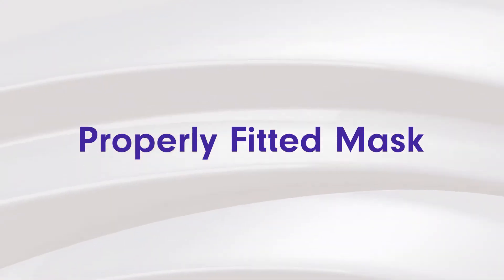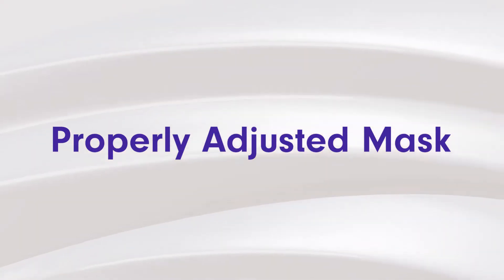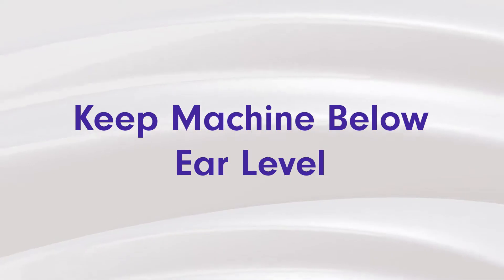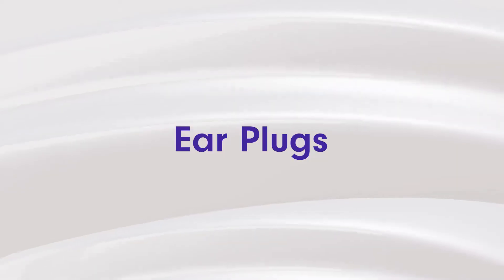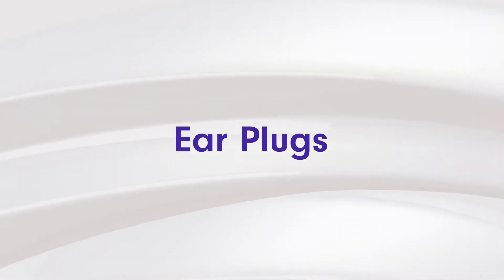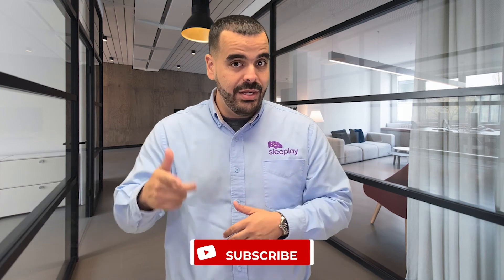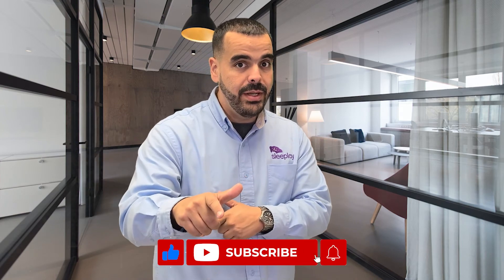How to Reduce CPAP Noise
When using a CPAP, many people are afraid as they think the machine is going to make a lot of noise but we have good news, it doesn't have to be. In fact, depending on your CPAP machine, it should be much louder than a whisper. Some of the most common causes of your CPAP machine making a lot of noise is actually because you are not properly adjusting the CPAP mask.  Not adjusting the mask properly will cause air to leak out and in turn, cause there to be noise, this is totally preventable by just taking the time to adjust the mask properly and snug enough to not allow for leaks to occur. This is actually the most common form of CPAP noise and tends to be a nuisance when patients are first starting on CPAP therapy.

The next common cause of CPAP noise is from the humidifier. If you overfill the humidifier, it can cause the machine to start making a bubbling noise.  Not only does overfilling the humidifier cause this bubbling noise but also setting the humidity setting to high can cause the same effect.  Even transporting the machine with water in the tub can cause water to drain out into the tube where it will accumulate and start to bubble.  Controlling the humidity level on your CPAP is not only a must but is also essential to make sure that you do not get any noises coming out of your CPAP.

If those two are not the cause for your machine to be making noise you can then look into the type of mask that you use.  Different masks have different noise levels due to the exhalation port and fitment.  Changing the mask for one that makes less noise like the ones from Resmed that have the Quiet Air technology is something that can help you into the next step to a better sleep experience.

Lastly, if you have tried all the other methods of reducing the noise level and you still have that pesky winding noise from the blower you will have to speak to your equipment provider to have them check the machine for defects.  If the machine has no defects but the noise it generates still bothers you, you can make sure to put the machine lower than the height of the bed which will help minimize the noise you hear.  When all else fails you can always buy some earplugs to make sure you minimize the noise from your CPAP.

Chapters:
00:00 Intro
00:37 Tip #1 Properly fitted mask
01:17 Tip #2 Properly Adjusted mask
03:30 Tip #3 Keep machine at a lower level
04:15 Tip #4 Proper Humidity level
05:30 Tip #5 Ear Plugs
06:15 Bonus Tip